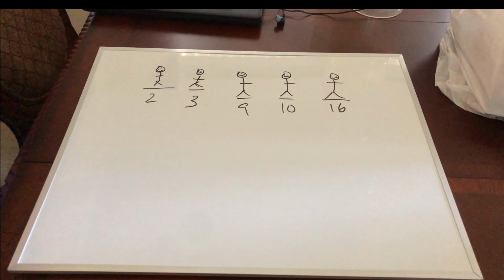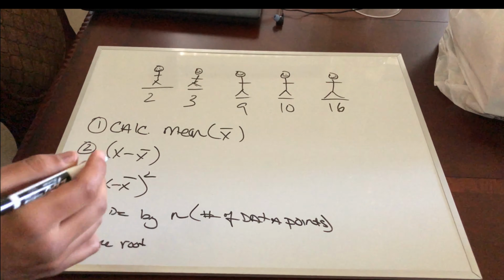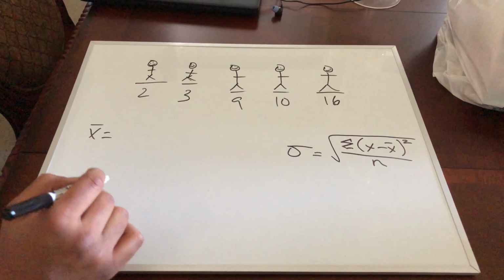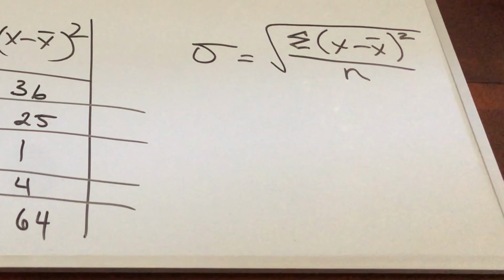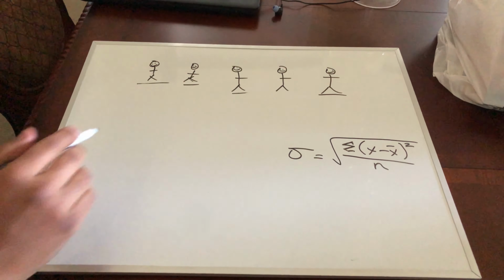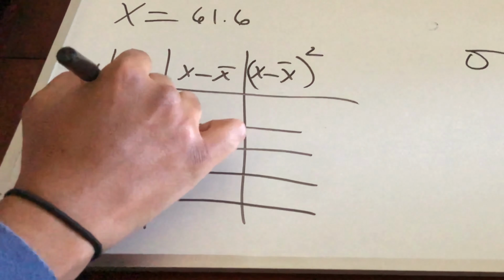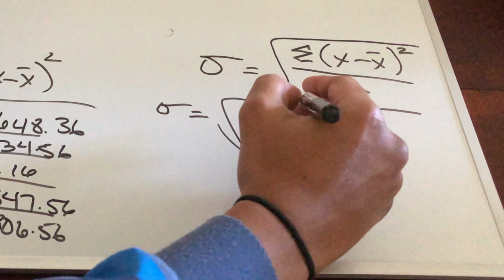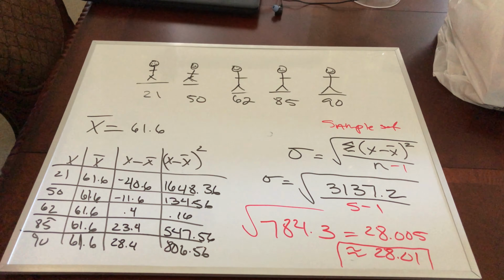Standard Deviation Lesson